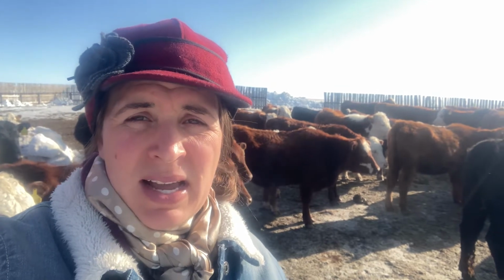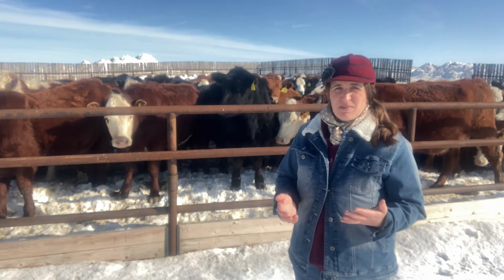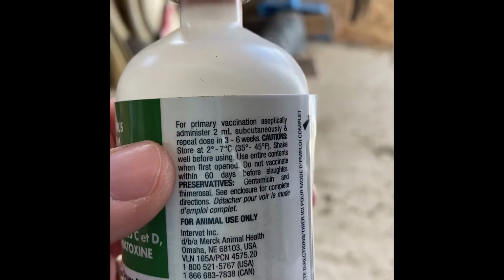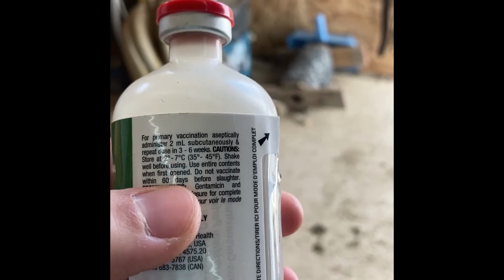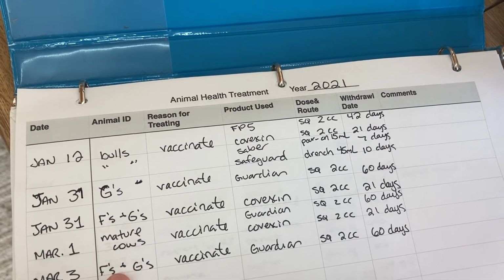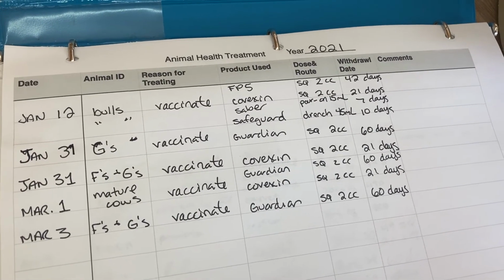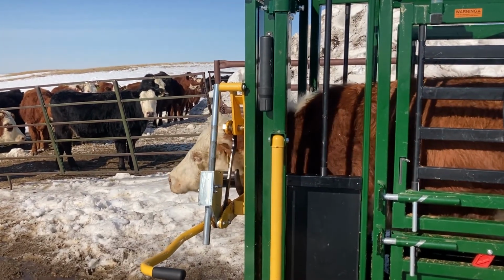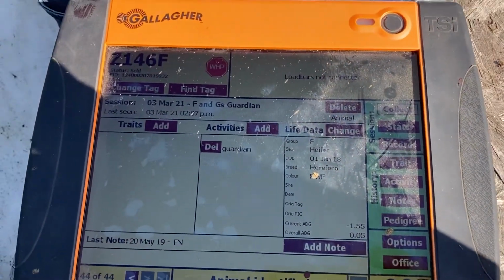March: Pre-Calving Vaccination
Episode 9: We are back at Pine Ranch. It is March and we get to follow along as Erika and Cyle bring the cows in for pre-calving vaccinations that will help prevent scours (diarrhea) in the calves. Learn more about how they vaccinate and why. Including how they track which cows are vaccinated and ensure that proper withdrawal periods are followed.

Join us each month as Erika shares a new video about what is happening on her cattle ranch in Saskatchewan. If you have questions, post them in the comments and Erika will answer them in the next video. loveCDNfarms​